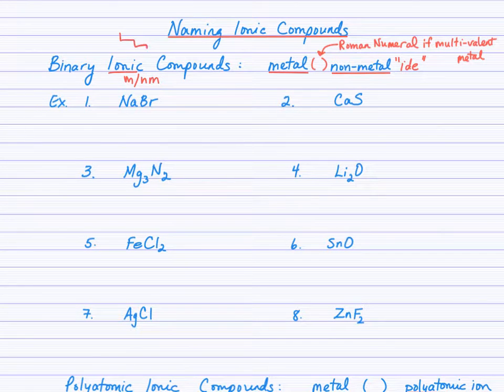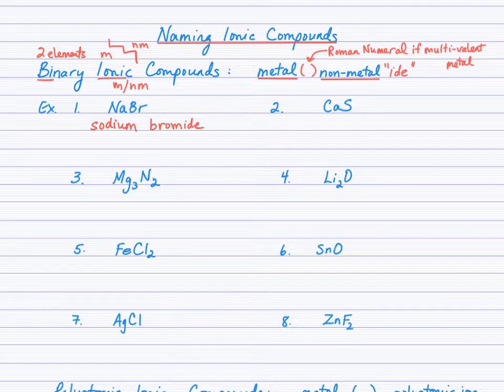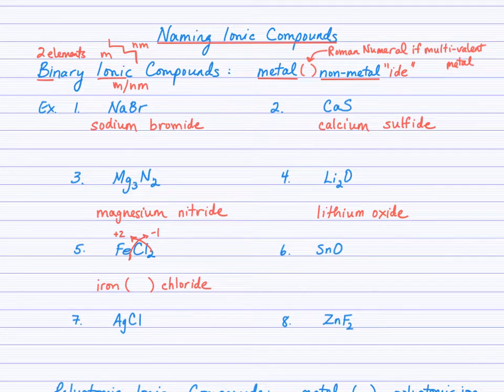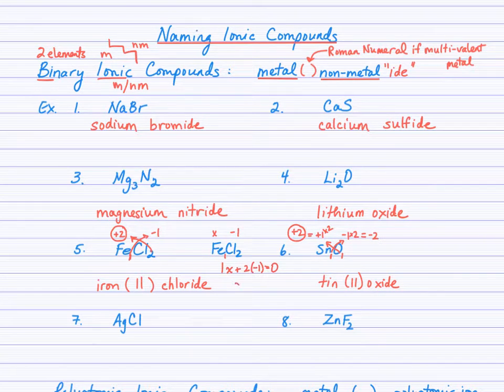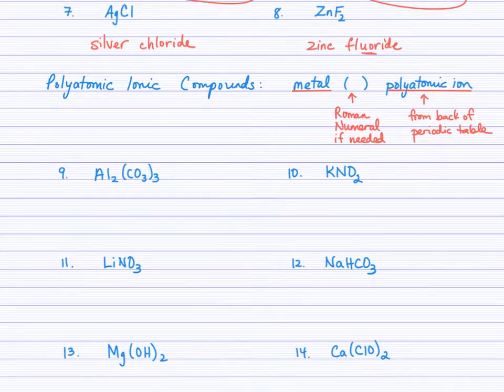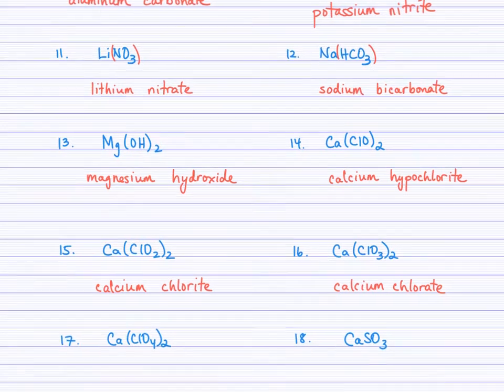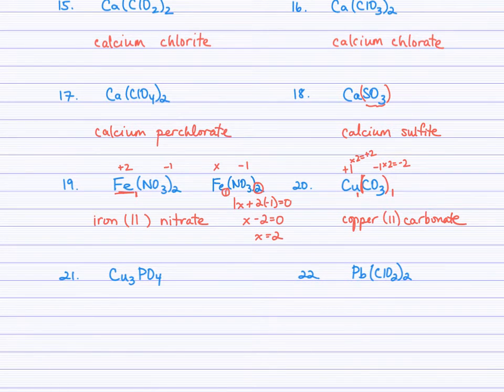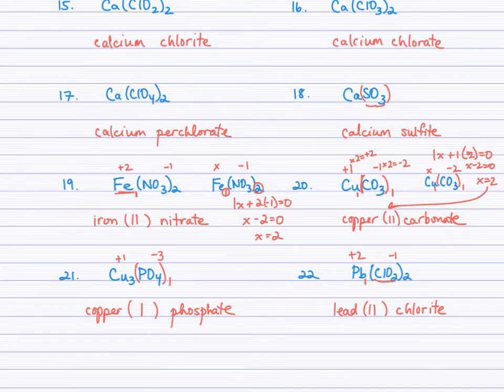Naming Ionic Compounds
How to name binary and polyatomic ionic compounds, including compounds multi-valent metals.